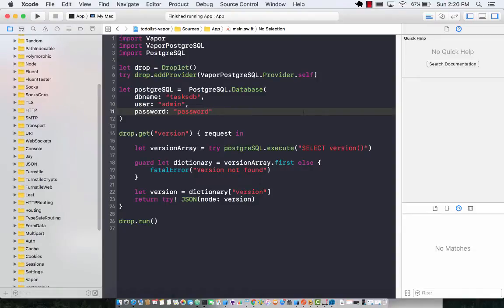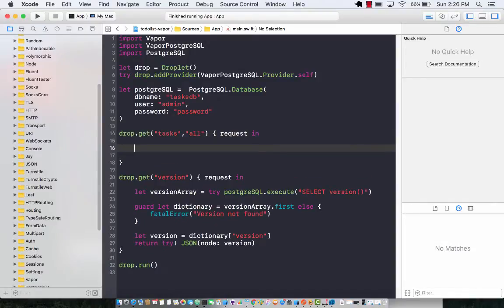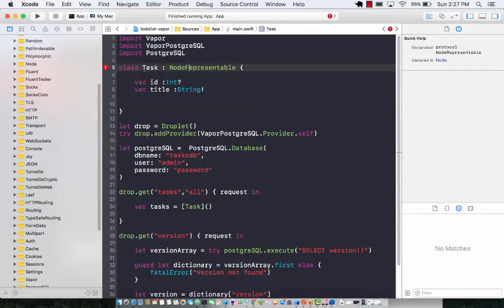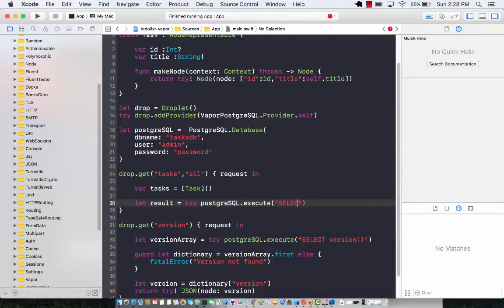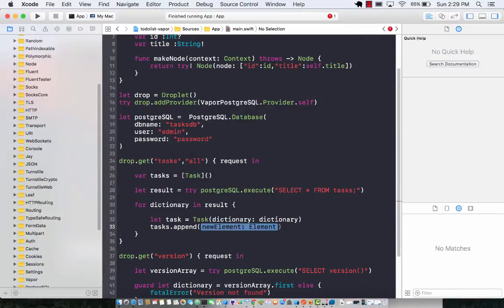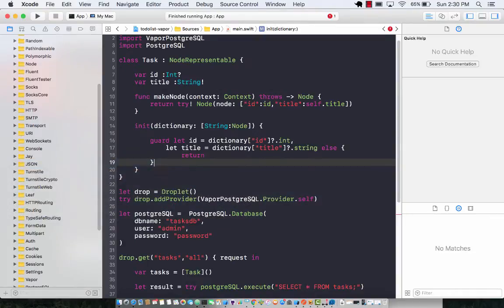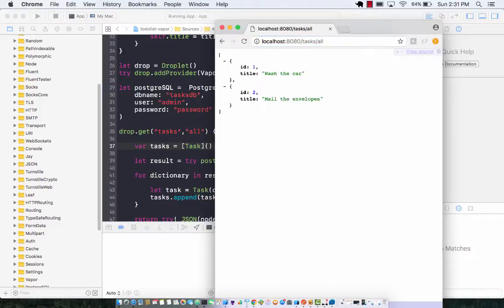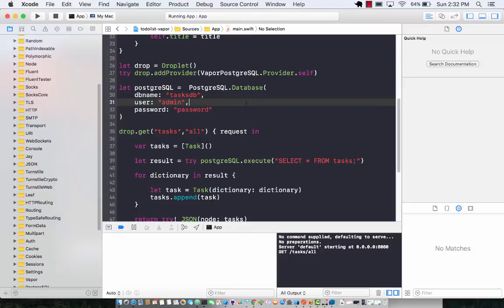Fetching Data from PostgreSQL Database Using Vapor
In this screencast Mohammad Azam will demonstrate how to fetch data stored in the PostgreSQL database using Vapor Framework. Use the following link to save 74% on the course "Mastering Server Side Swift Using Vapor".